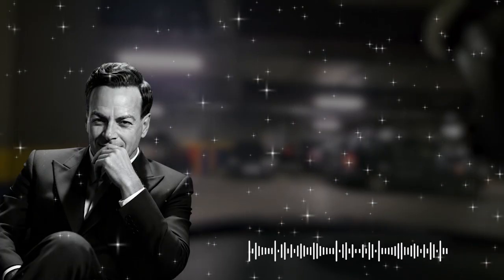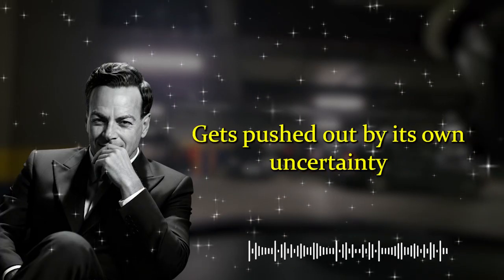What Did Feynman Discover About Light That Still Confuses Physics Today - Learn With Feynman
Richard Feynman was a Nobel Prize winner, a bongo player, and a professional "finder-outer." He didn't just study the universe; he played with it.

Simply Feynman is a tribute to that spirit of playful curiosity. We explore the beauty of the laws of nature and the thrill of discovery. We don’t just give you answers; we show you how to ask better questions.

⚛️ Physics for Everyone: No PhD required.

🥁 A Colorful Life: Lessons from the life of the most interesting man in science.

💡 Universal Truths: Simple explanations for the mysteries of everyday life.